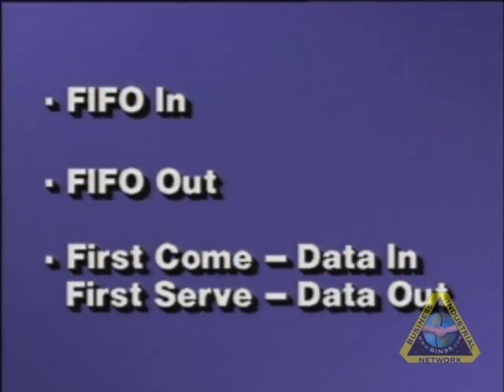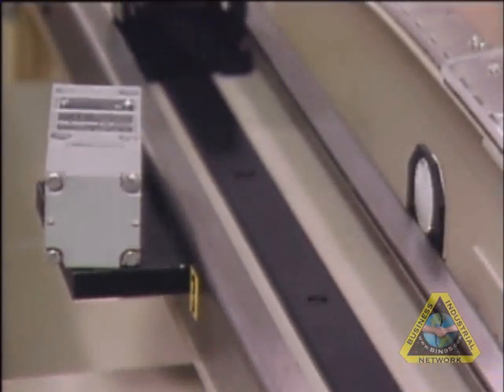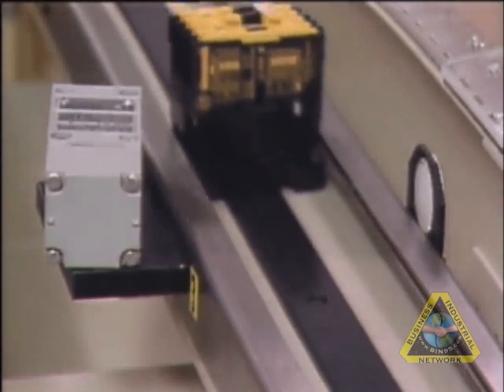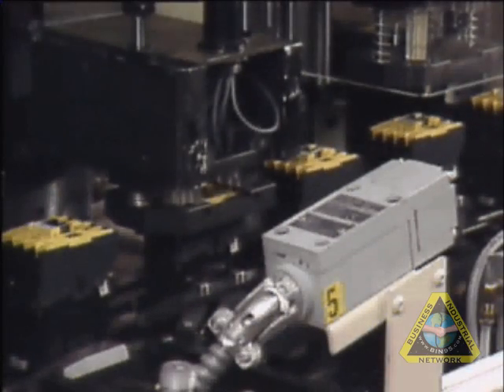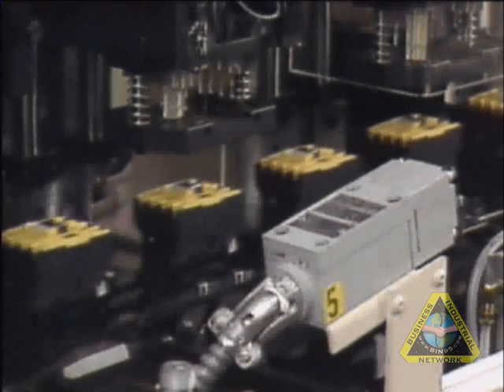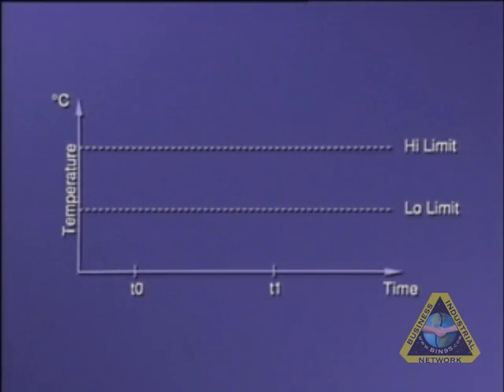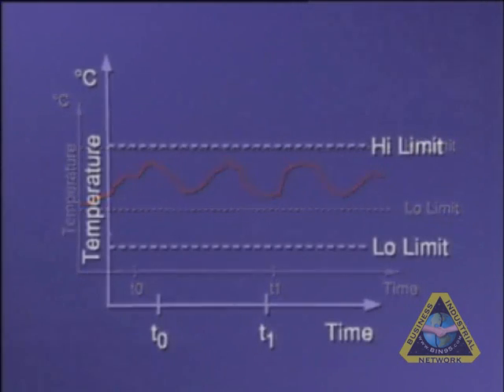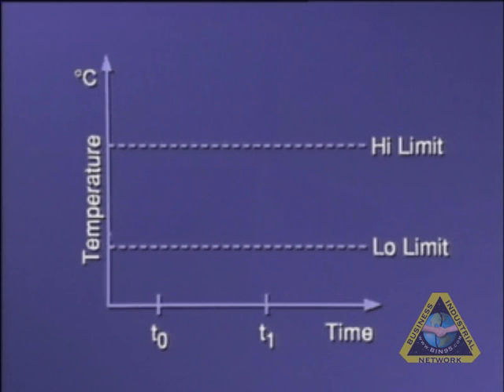PLC Tutorial - FIFO Shift Registers Tutorial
explains the common programmable logic control function called FIFO. This is just a small, low resolution sample from DVD 9 of the 10 DVD PLC Training Video Course Library. The actually DVDs have much better quality and details.
(FIFO is First In, First Out control data.)

Industries that might be interested in this video are ...

Manufacturing, Aerospace, Printing Industry, Food Industry, Textile, Corrugating,  Plastics Industry, Foundries and similar industries using industrial controls.

Examples of machines PLCs control are ...

Some widely used, but lesser known uses of the PLC are ...
Escalator, safety control, lifts, elevators in the travel industry and others. Use for Boilers and fan changeover systems in hospitals might be know, but they also control incinerators. They are also used in the film industry and agriculture, even in space stations. Also used in vacation spots for train control, roller coaster ride (amusement rides), lighting fixtures, ships, and other automation control. They control cities, water treatment, electrical power transmission (nuclear, wind turbine, wind farms, and solar too), bridges, tunnel air, civil defense siren systems, oil and gas pipelines and traffic lights.

When people say "Computers control the world we live in." they don't know most is by a little, fast and highly reliable computer called a PLC (Programmable Logic Controller).

Note: Rare uses of the PLC are Christmas lights, pinball machine, 55 gallon drum barbeque, home security, model train sets, dance room lighting and garage door openers.

People who may find this video of value are ...

Related searches ...
PLC programming, PAC (process automation controller), HMI (Human machine Interface), OEM (Original Equipment Manufacturer), electrical control, SCADA (Supervisory Control and Data Acquisition), Industrial processes